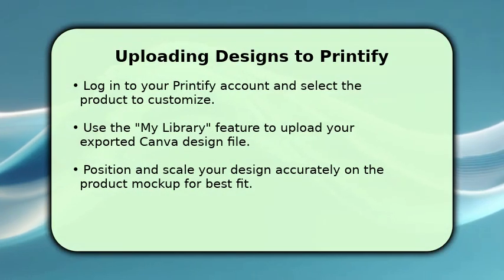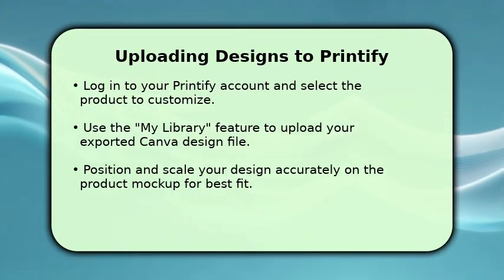How to Link Canva to Printify in 2025 (Only Way)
▸ :^) Are you tired of manually uploading designs to Printify? In this video, we'll show you the only way to link Canva to Printify in 2025. Whether you're a print-on-demand seller or just starting out, this tutorial is for you. We'll walk you through the easy steps to connect your Canva account to Printify and start selling custom products with ease.

Canva Printify integration, Printify Canva link, how to link Canva to Printify, Printify Canva tutorial, Canva print on demand, Printify seller tools